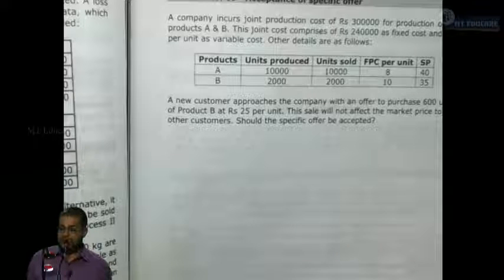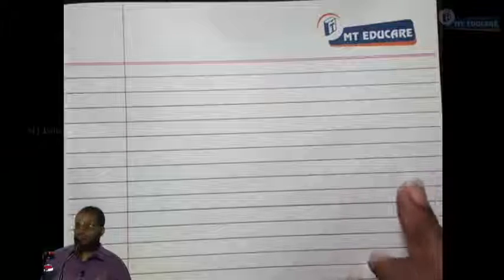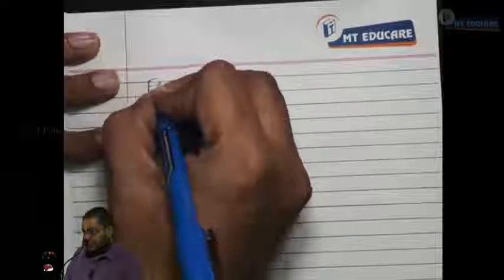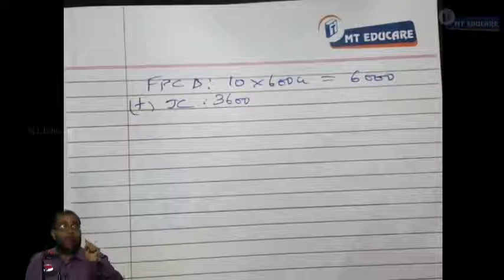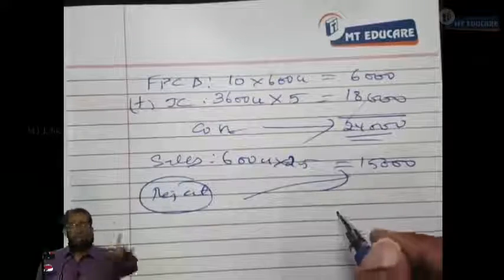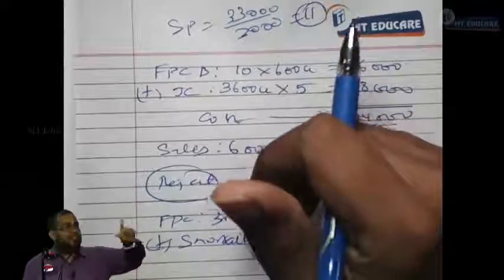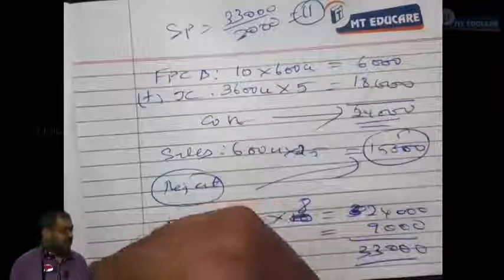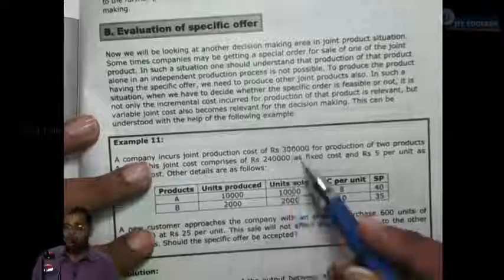Joint product n by product part 2